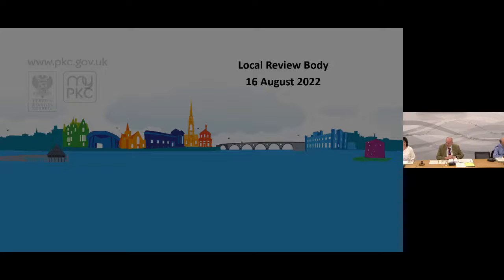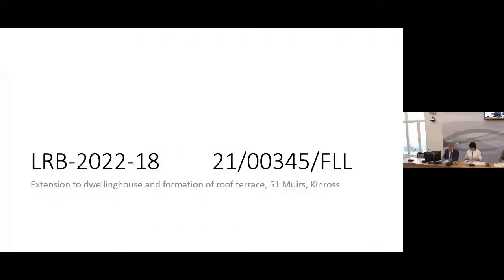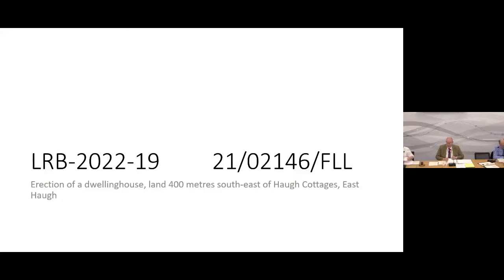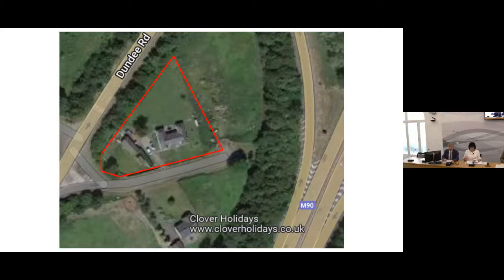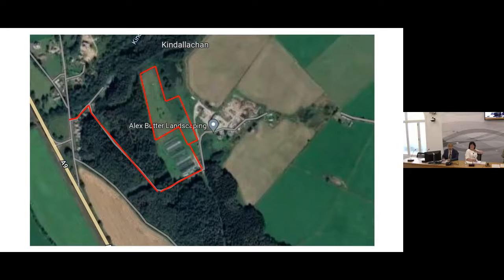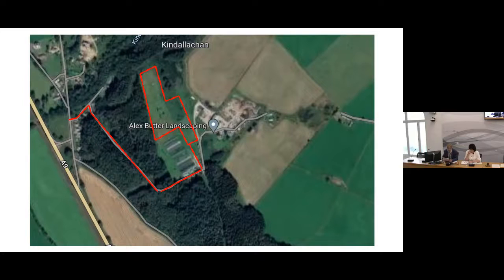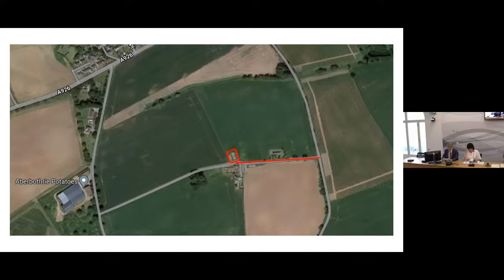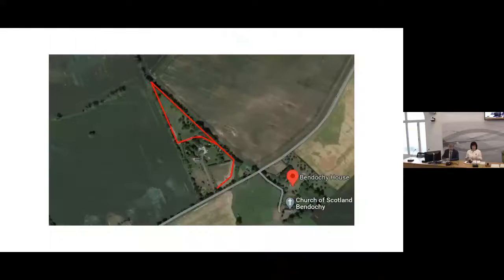Local Review Body - 16 August 2022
Recording of the Local Review Body meeting held on Tuesday 16 August 2022.